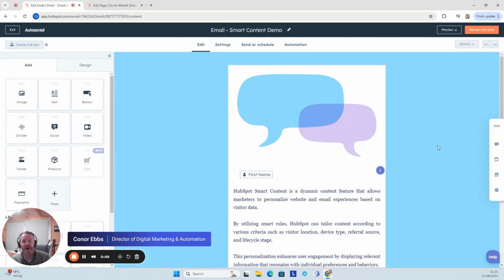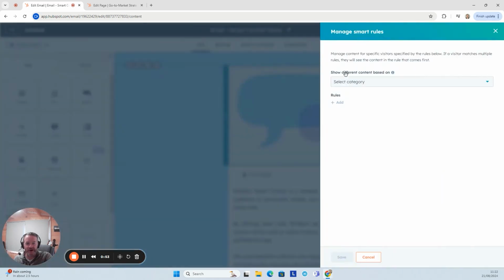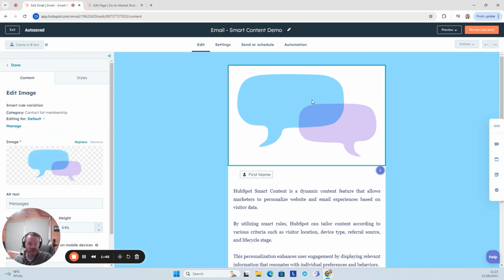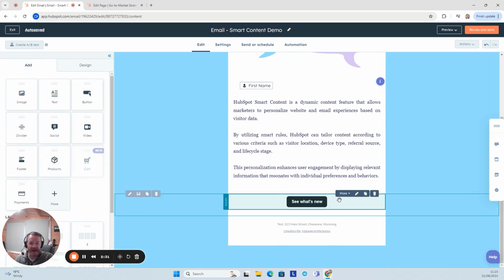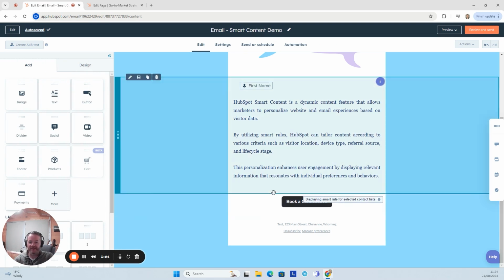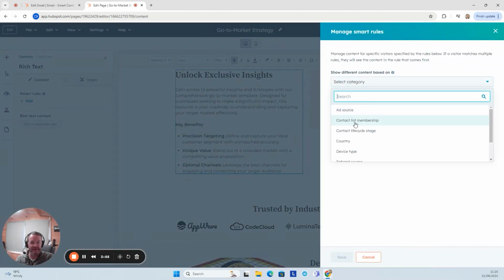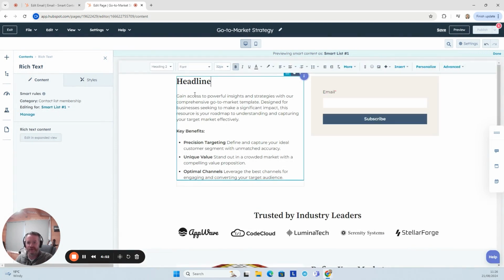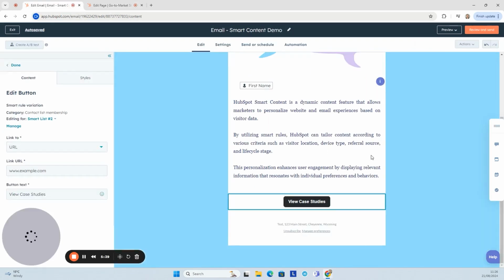HubSpot Smart Content for Personalization That Scales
Our latest HubSpot Highlights video from Conor Ebbs is live! This one is all about the power of HubSpot Smart Content! 🔍

HubSpot Smart Content allows you to dynamically serve up personalized content based on a person's engagement history, profile, demographics, and more.

This helps you provide a more relevant and engaging experience to each person, boosting conversion rates and driving better results.

Smart Content can be added to Emails, Blogs, Landing Pages and Website Pages. It's hugely powerful and very easy to implement. A total no-brainer!

In the video, we cover:

· What is HubSpot Smart Content and how does it work?
· How to add Smart Content to an email
· How to add Smart Content to a landing page
· Tips for setting up and optimizing your Smart Content

⬇️ Check it out now and start transforming your content engagement!